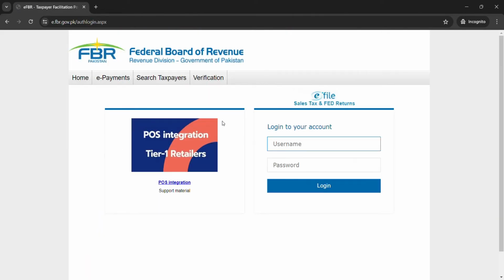How to Login to FBR Sales Tax Account (2024)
Learn how to securely access your account, file tax returns, view tax notices, and manage your tax obligations effectively. Unlock the power of your FBR Sales Tax account with this login guide.